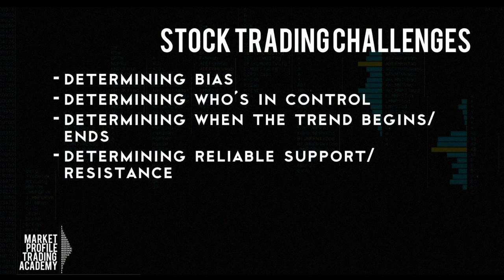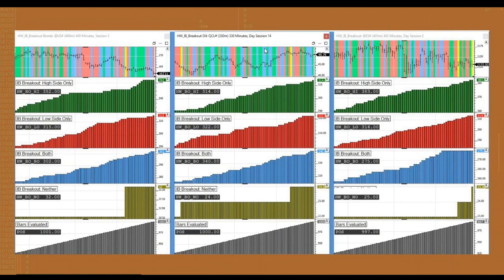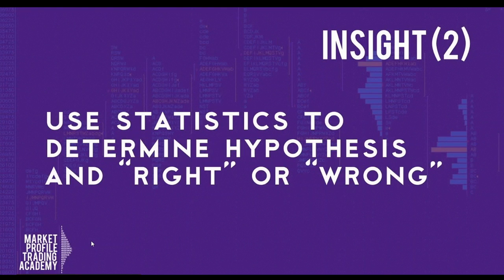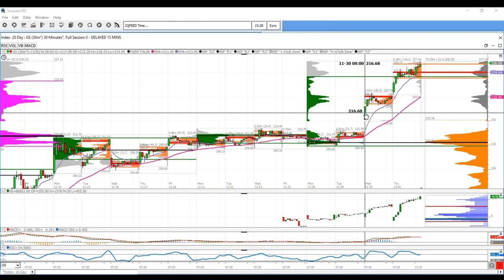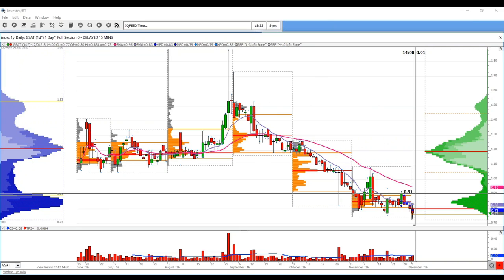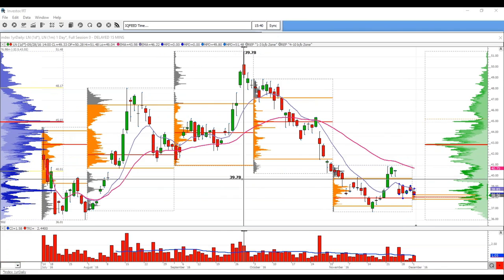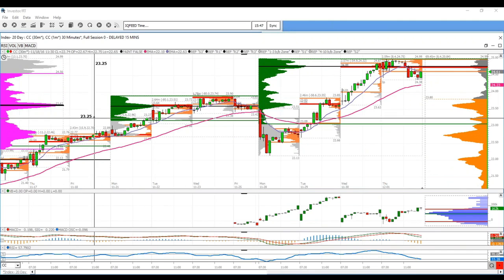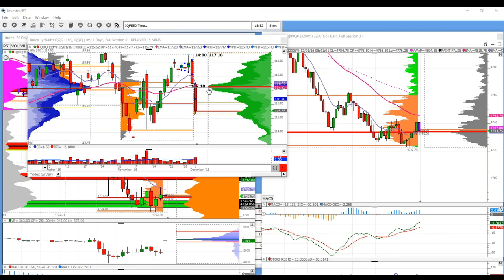Webinar : Using Market Profile and Auction Theory to Trade Stocks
Mentorships for those who have the drive to learn to trade patiently and slowly.

Trading is difficult and it can be fun if you can gather yourself and remove your ego and be patient in the process of the market auction coming to you! Time over Price